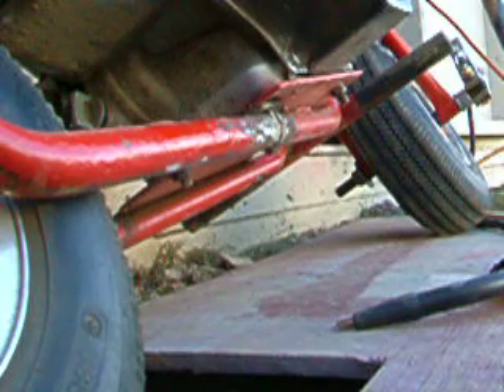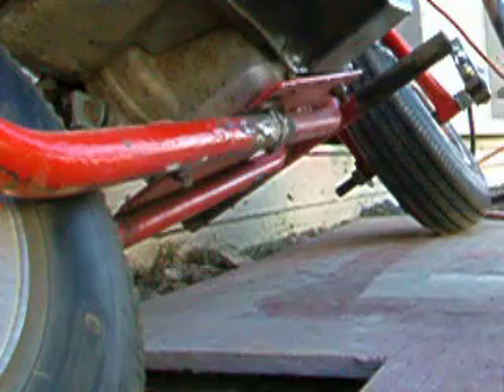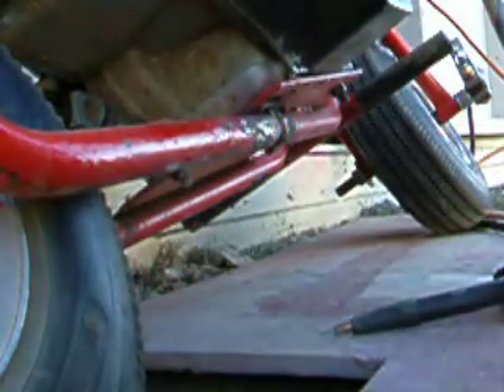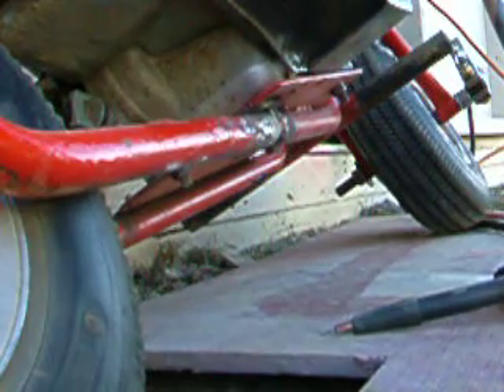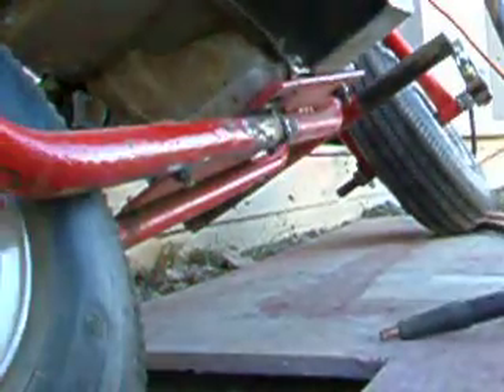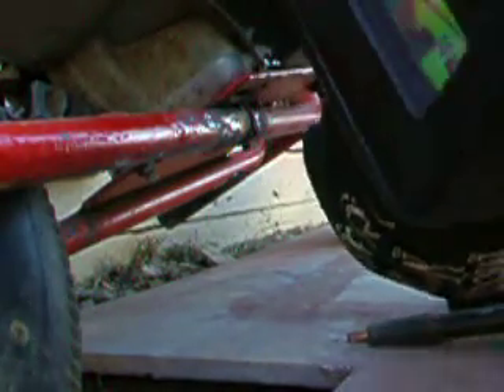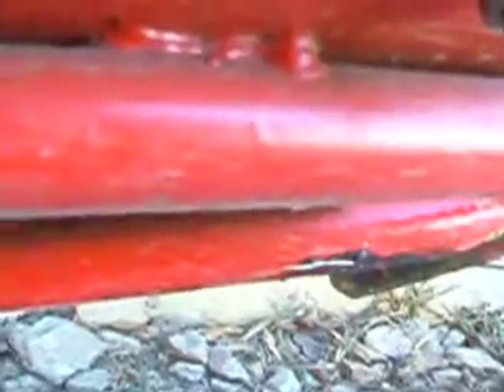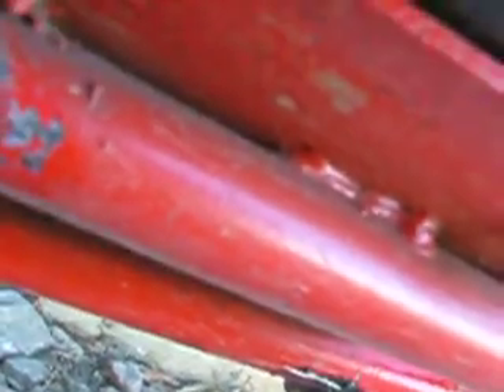Cracked fram on mini bike video #2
The welder welded alot better this time because of the settings.